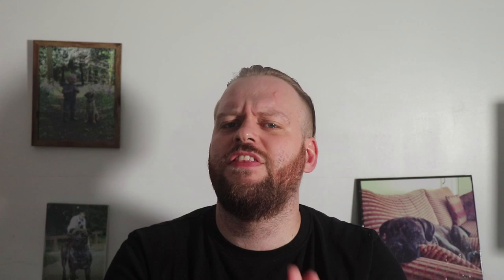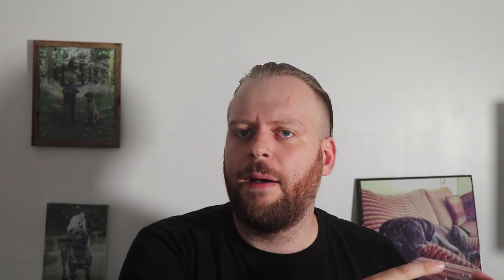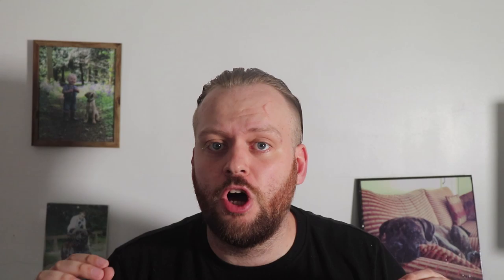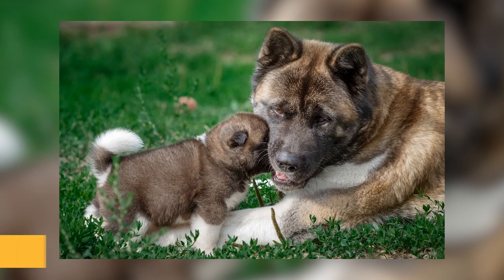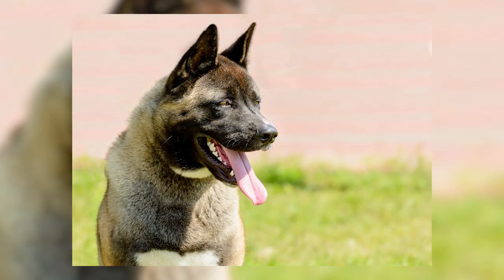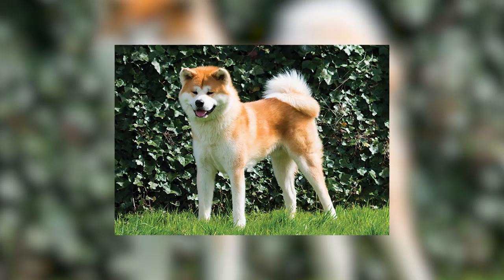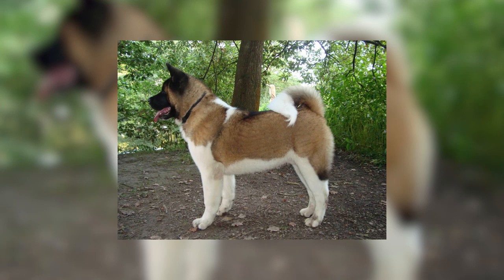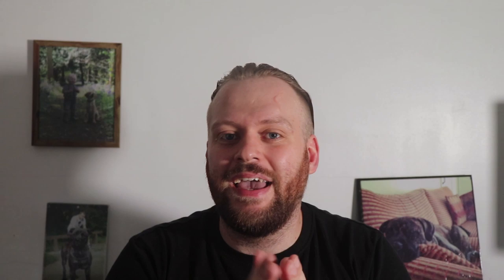AMERICAN AKITA or JAPANESE AKITA! What's The Difference??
AMERICAN AKITA or JAPANESE AKITA!? Have you ever wondered what the difference between the Akitas is? Well in todays video I delve into the history of the Japanese Akita as well as American Akita to find out the differences in their looks, temperament, energy levels and intelligence and maybe help you choose between the 2!

BEST PUPPY FOOD FOR GREAT DANES